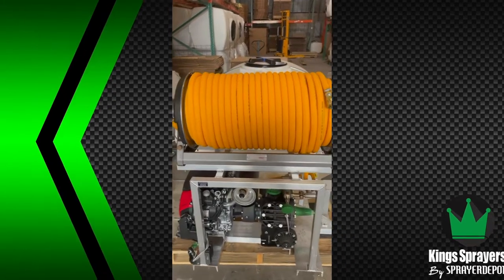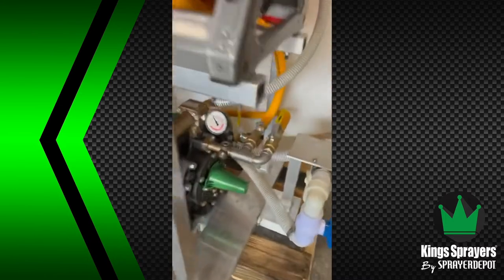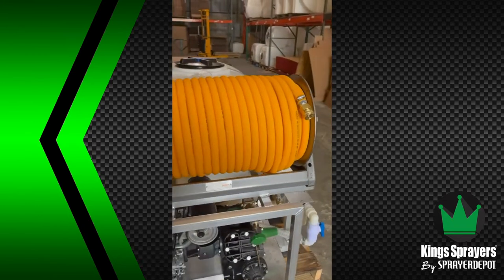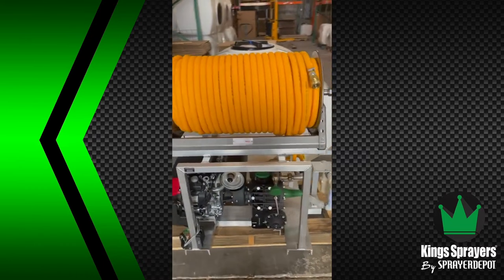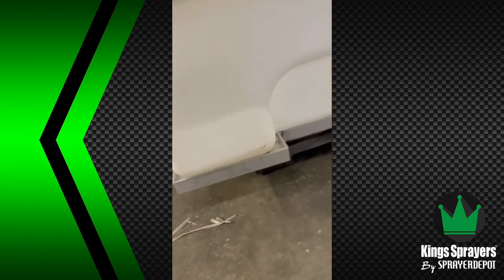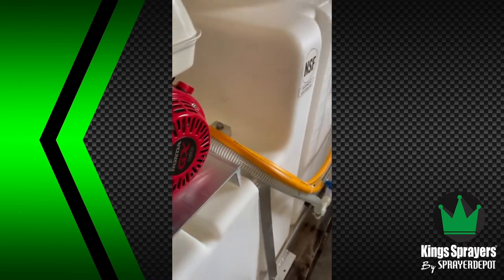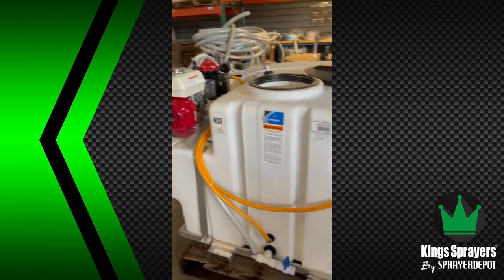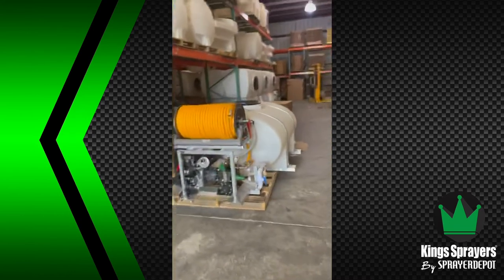Big Tank Kings Sprayers for Big Spraying | Sprayer Depot + Kings Sprayers, #1 for Spray Equipment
Check out two large tank sprayers from Kings Sprayers: a 500 gallon tree spraying skid and a 400 gallon SpaceSaver skid designed to fit in most pickup boxes.

Kings Sprayers and Hose Reels by Kings Sprayers are proudly built by Sprayer Depot in Orlando, Florida. Kings are built tough from quality components and designed for maximum efficiency. or Kings Hose Reels Happy Spraying!